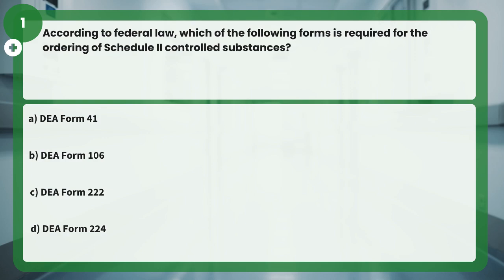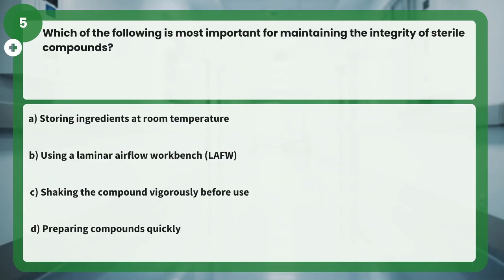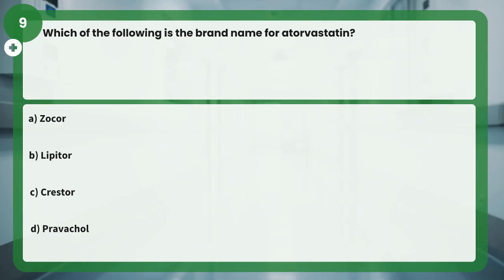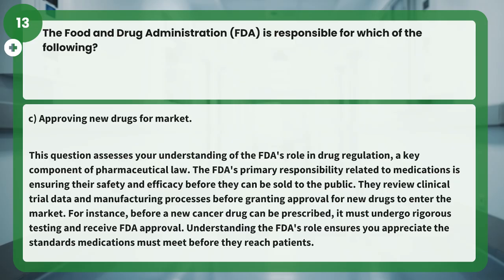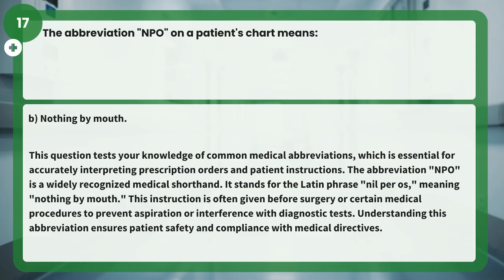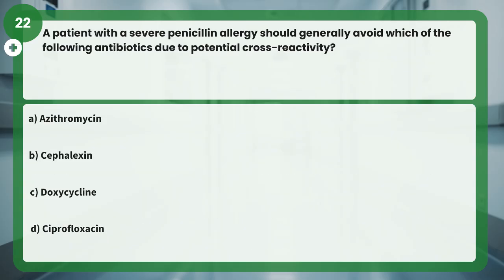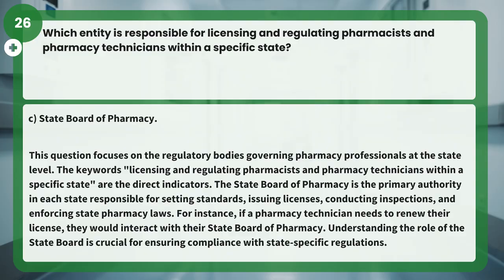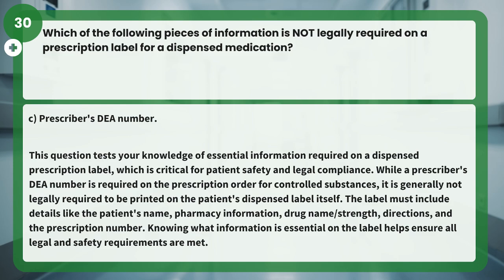PTCB Exam 2026 Pharmacy Technician Practice Test & Study Guide 30 Essential Questions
This practice test is designed for future pharmacy technicians who want to sharpen exam-day readiness for the 2026 PTCB, build confidence under timed conditions, and focus their studying on the knowledge areas that most often decide a passing score. If you’re preparing for the PTCE, returning to the workforce, or looking to validate your skills in a retail or hospital setting, you’ll get structured, high-yield review that targets both accuracy and speed.

Inside, you’ll work through 30 essential pharmacy technician questions that mirror the style and decision-making you’ll need on the PTCB Exam 2026. Expect coverage that supports core PTCE competencies, including pharmacy law and regulations, medication safety, dosage calculations, pharmacology fundamentals, pharmacy operations, and best practices for prescription processing. The goal is to help you identify weak spots quickly, reinforce must-know concepts, and develop a repeatable strategy for eliminating incorrect answers.

This video is ideal for PTCB test-takers, pharmacy technician students, and entry-level professionals who want a practical study guide they can pause, replay, and use as part of a daily review routine. As you watch, challenge yourself to answer before the explanation, take note of patterns in the questions, and practice recalling definitions, conversions, and safety checks without looking them up.

Drop a comment with the question you found most challenging or the topic you want next, and share this with a classmate or coworker who’s studying for the PTCB Exam 2026.

Note: I didn’t receive the PTCB script/transcript in the upload for this message. The only file currently available in the conversation appears to be an EMT practice exam document, which doesn’t match the PTCB title.  If you paste or upload the PTCB transcript, I can tailor the description precisely to your exact questions, sections, and wording.